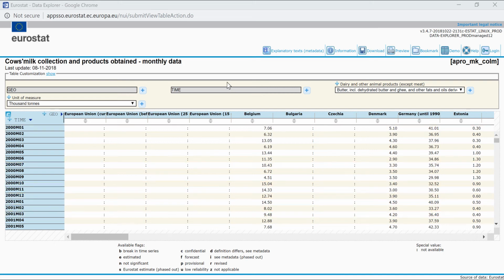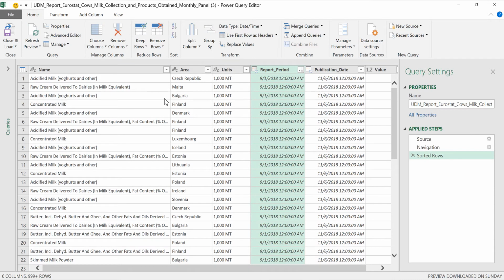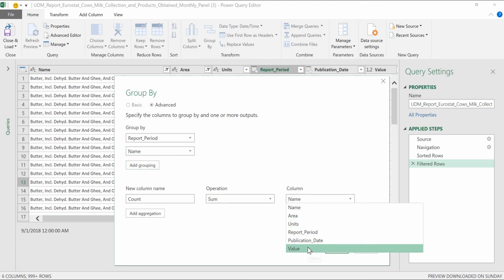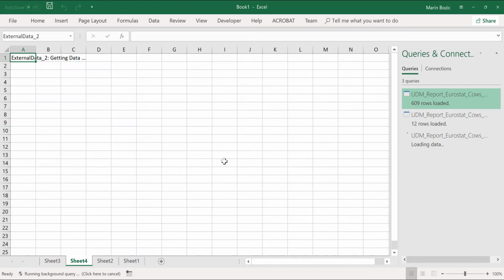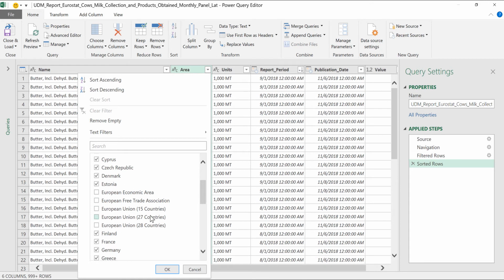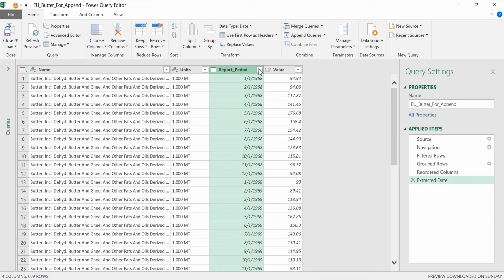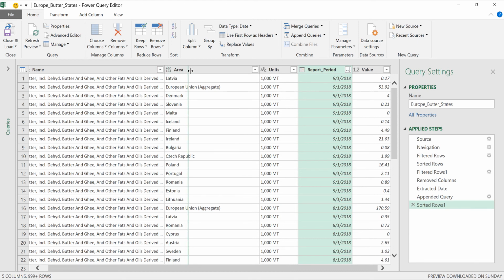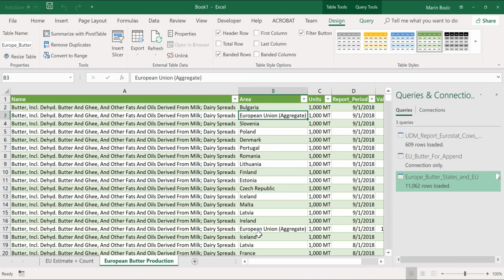Creating custom data aggregates in UDMDirect